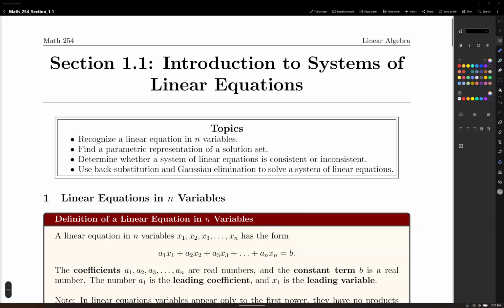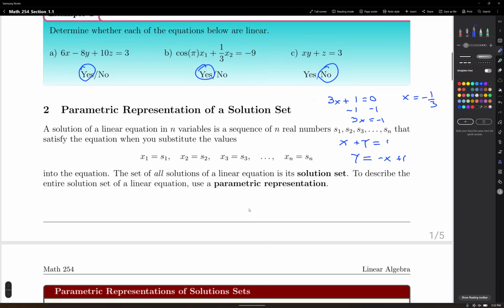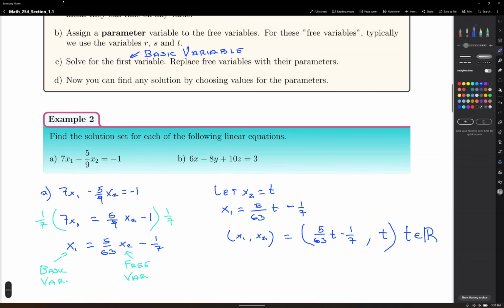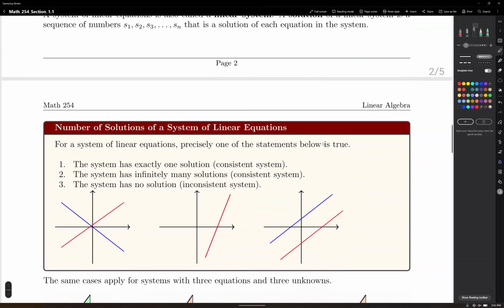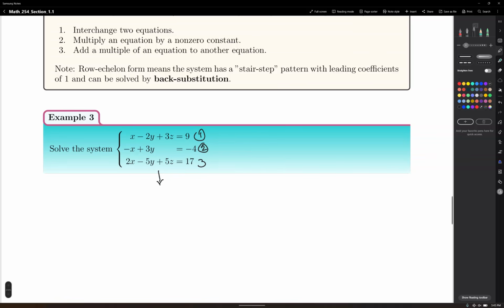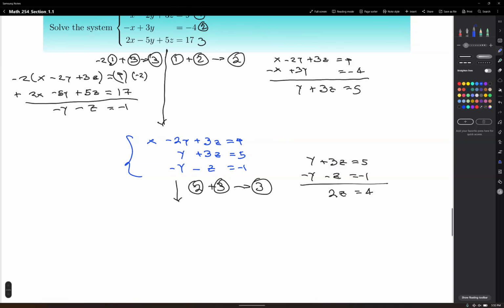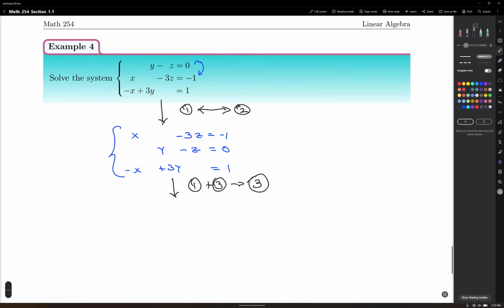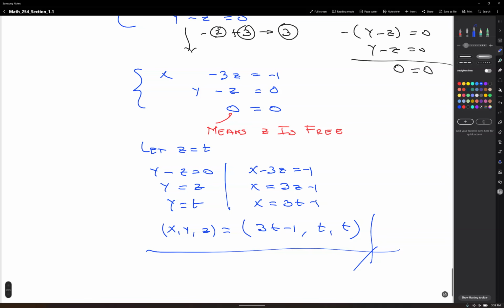Math 254 Section 1.1: Introduction to Systems of Linear Equations